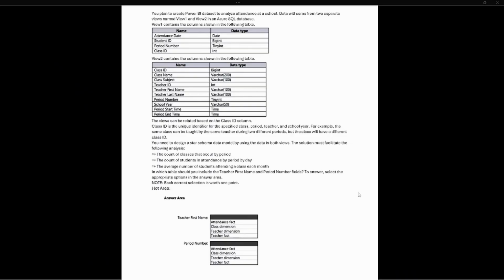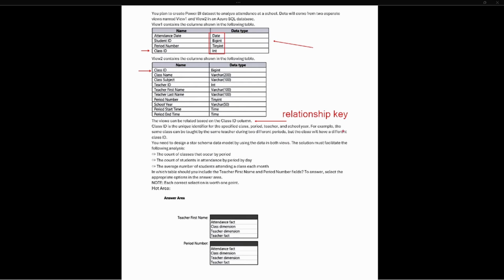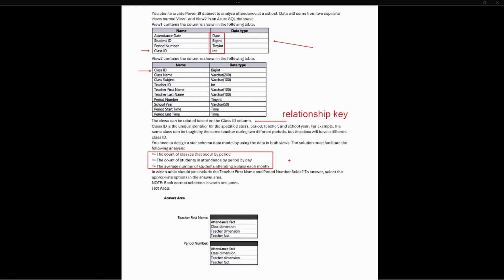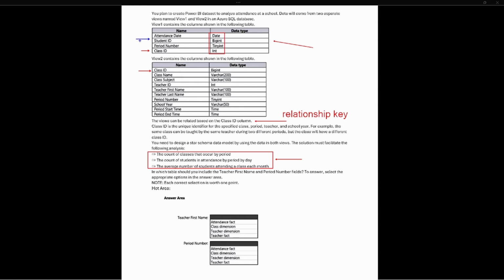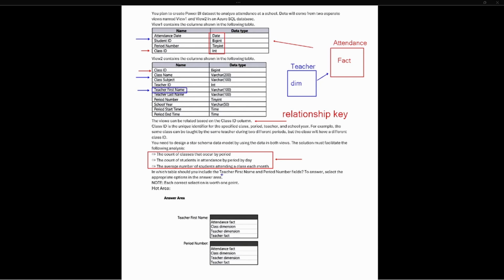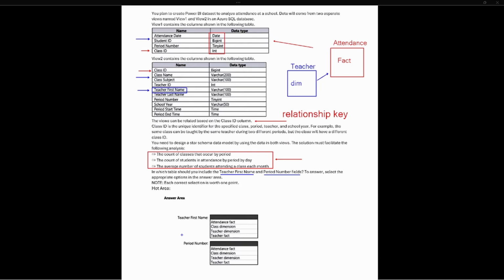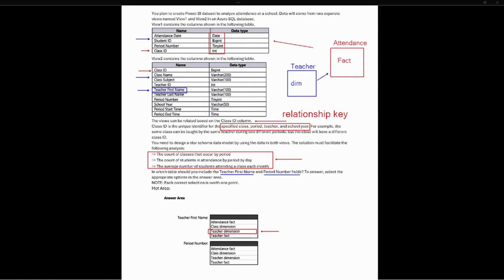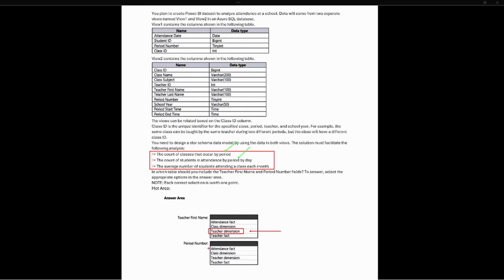PL 300 Test Prep - Power BI and determining Fact vs Dimension table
In this video we are going to look at 2 views which are essentially 2 tables and determine which is the fact table and which is the dimension table.